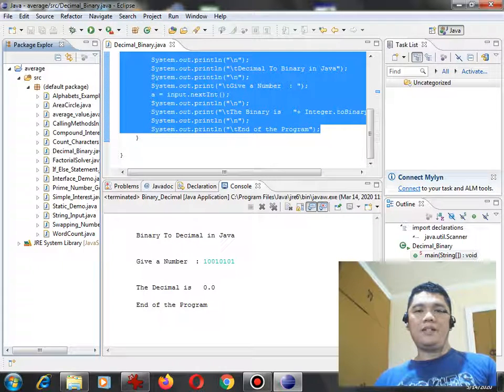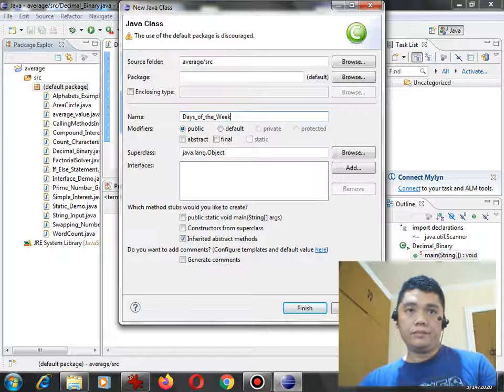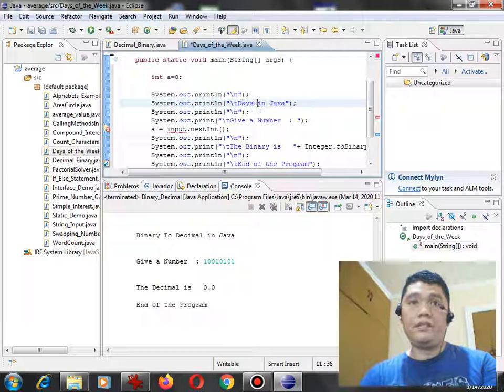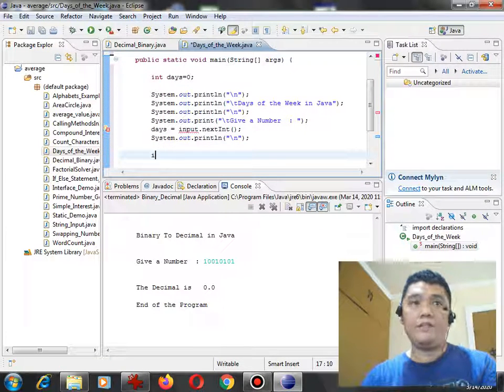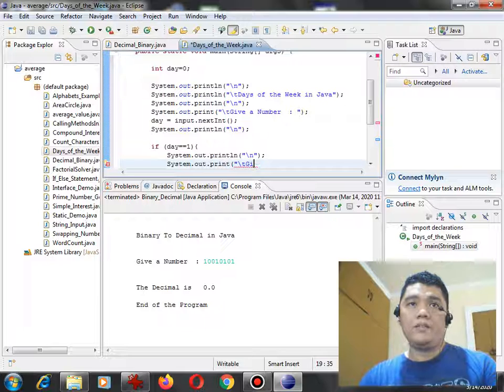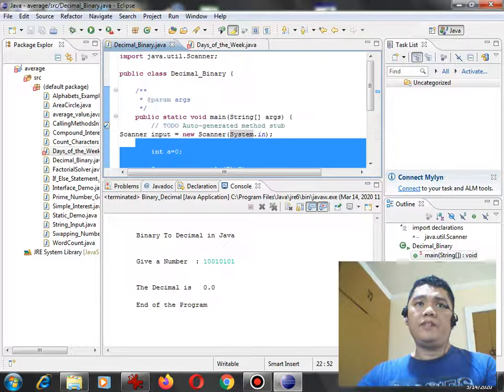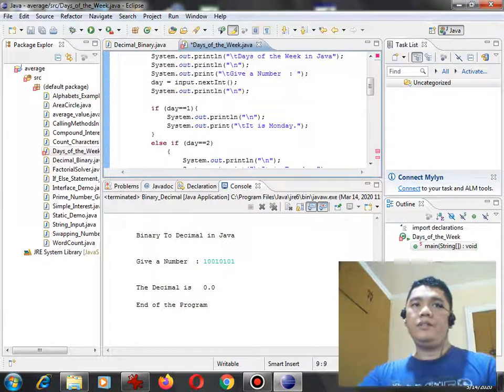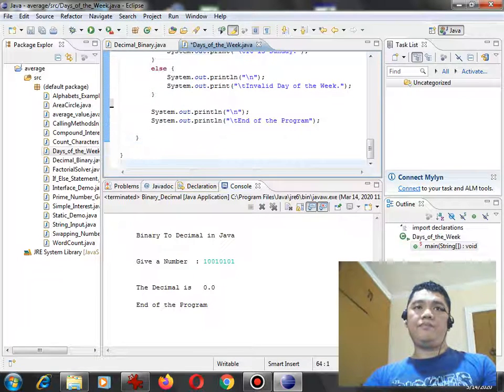Days of the Week in Java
A simple program that I wrote using Java programming language to ask the user to give a number and then the given number will determine if the given number belongs to days of the week from Monday to Sunday.